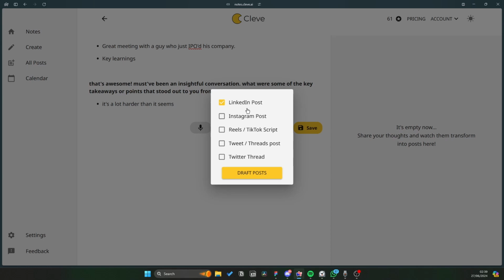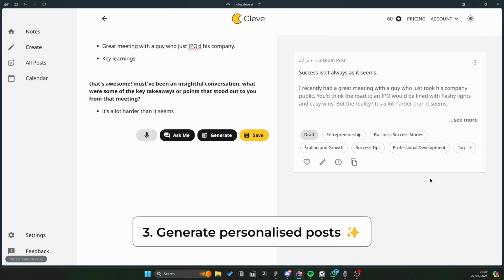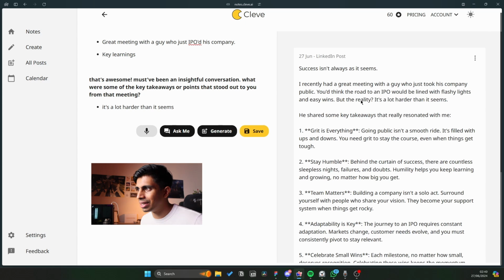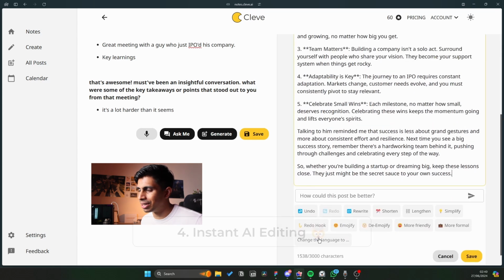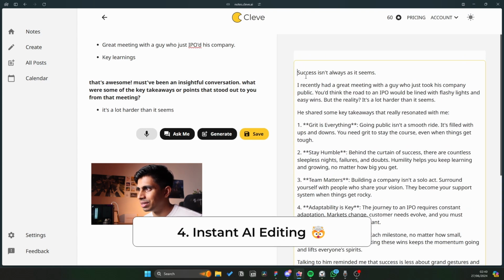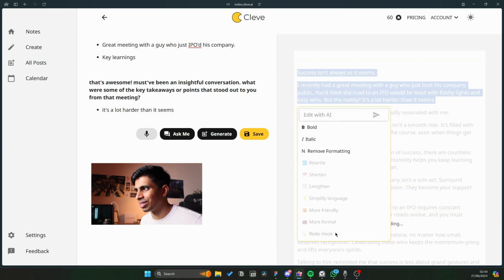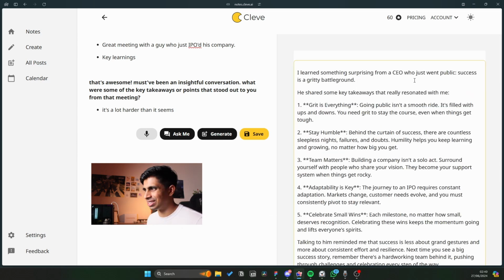We built an AI powered content workspace for creators | Live Demo